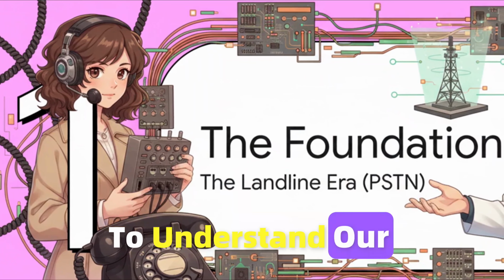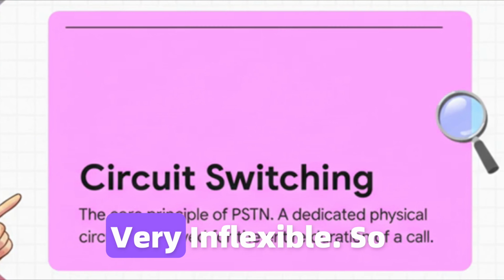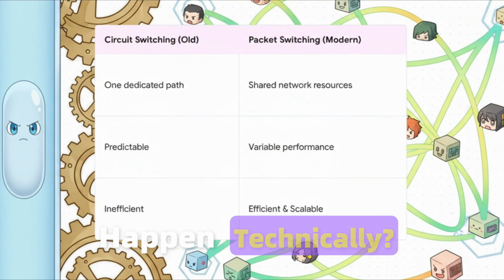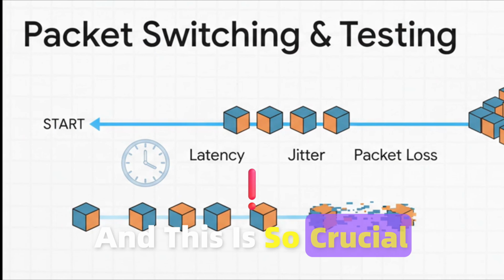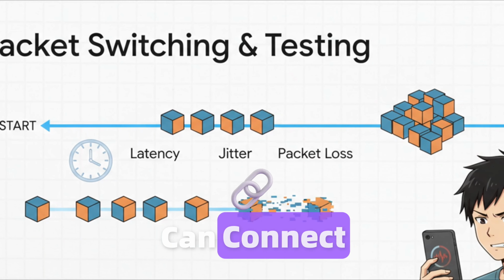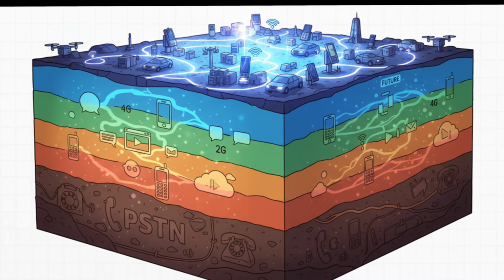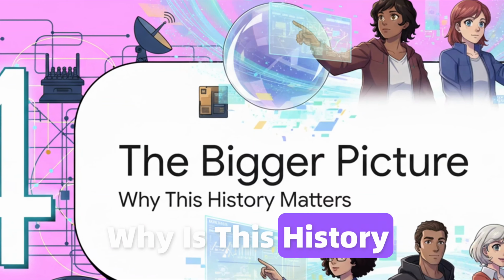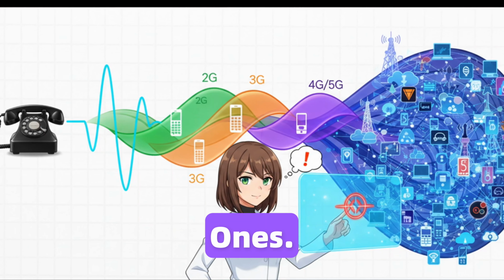Telecom Domain Knowledge for QA Testers: What Sets Strong Testers Apart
The telecom knowledge that gives QA testers an edge.